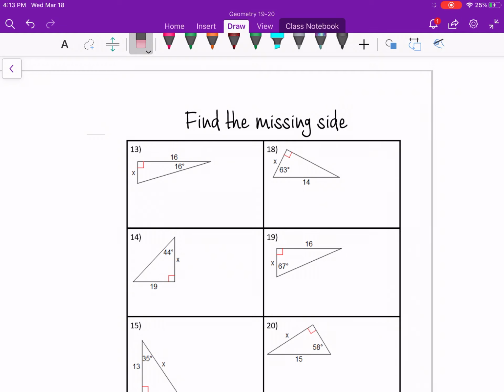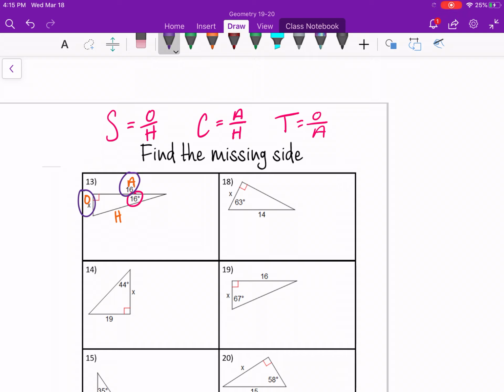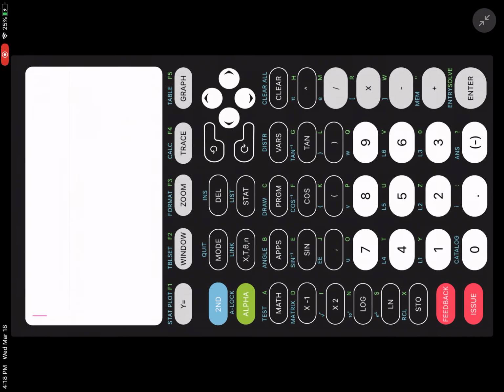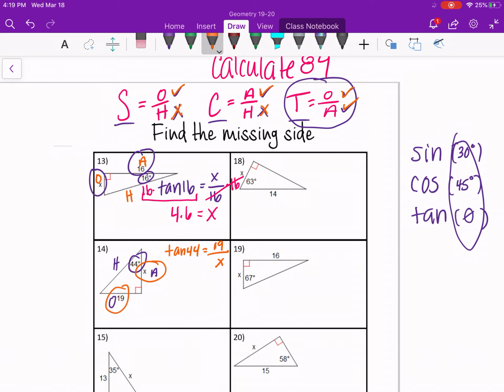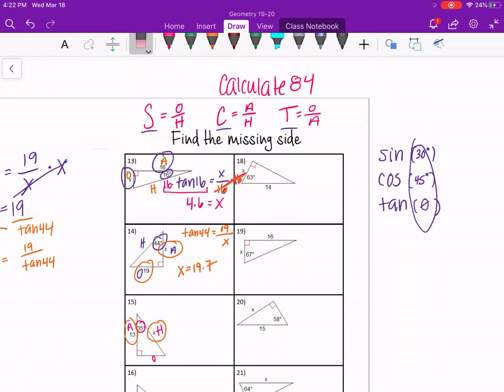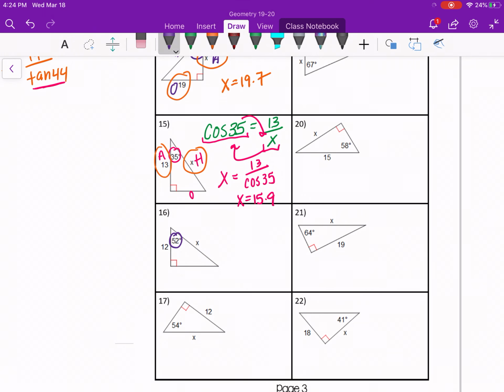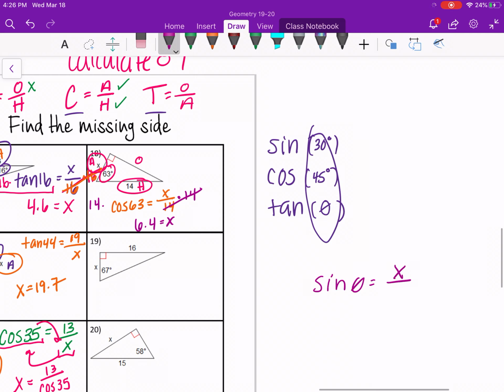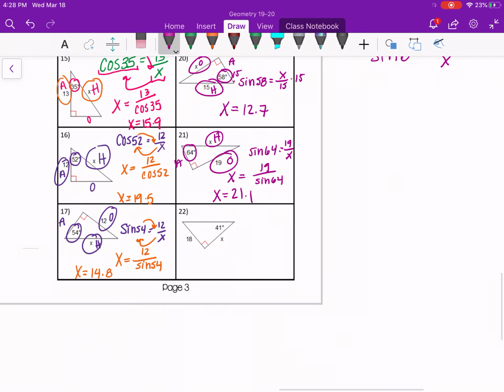NTI Lesson Finding the Missing Side